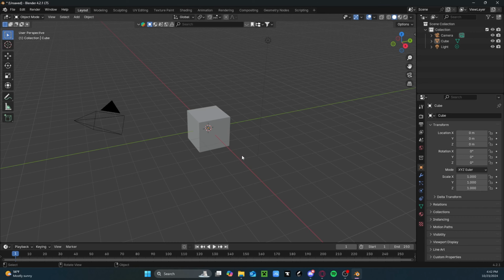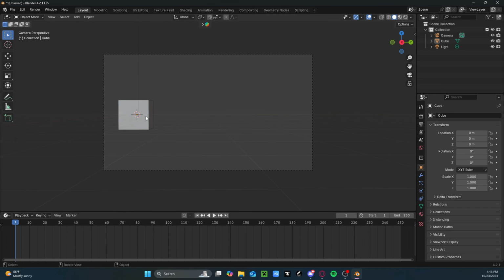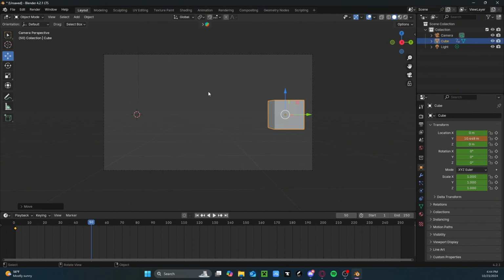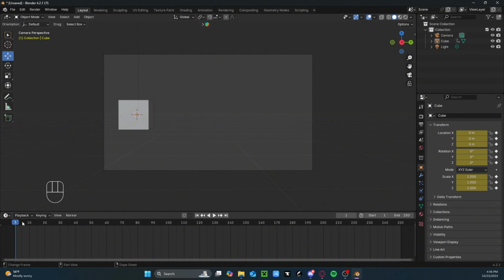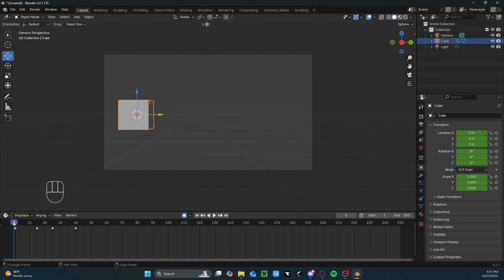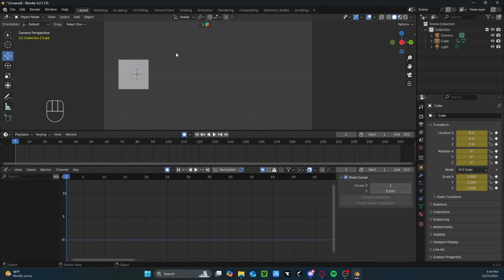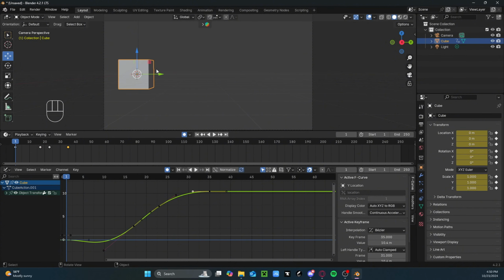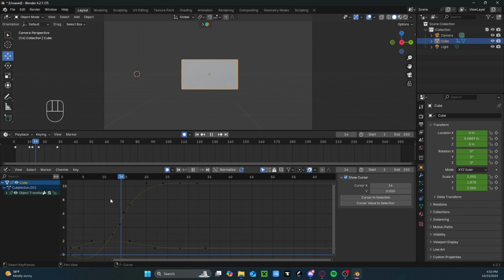timing easing, anticipation, streaks and smear frames, in blender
today we will be going over how timing and easing works, how to do anticipation and smear frames, all inside blender